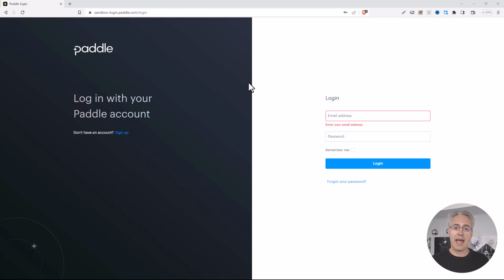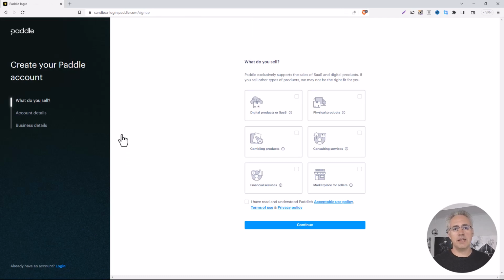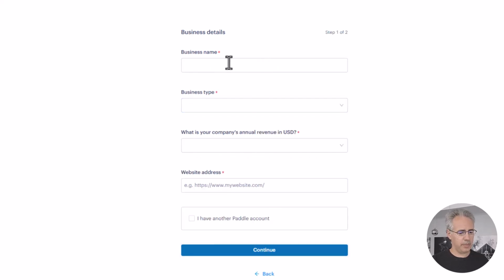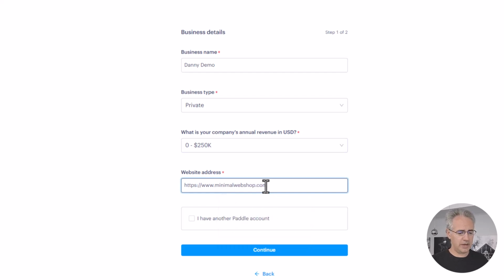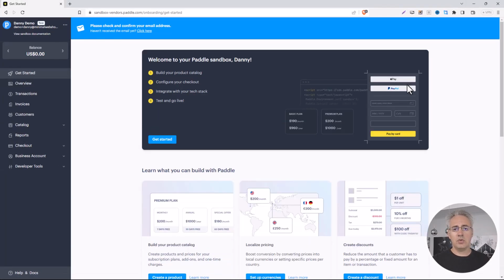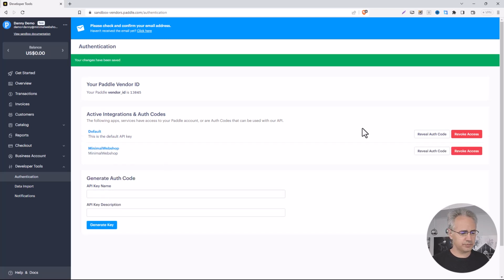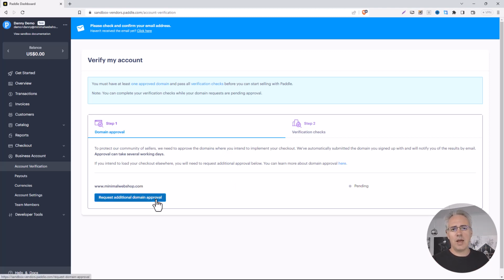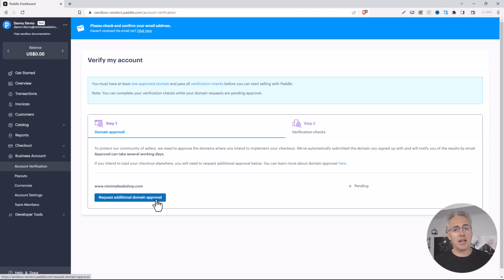Creating a Paddle Sandbox account for MinimalWebshop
Learn how to set up a Paddle sandbox account for testing your webshop, before transitioning to a production Paddle account to start receiving real payments!

00:00 Introduction
00:27 Sandbox Paddle Login
00:56 Filling Out Details
01:41 Business Information
02:23 Website Address
03:04 Business Address
03:30 Developer Tools Authentication
04:10 Verification Process
05:17 Domain Validation
06:01 Conclusion